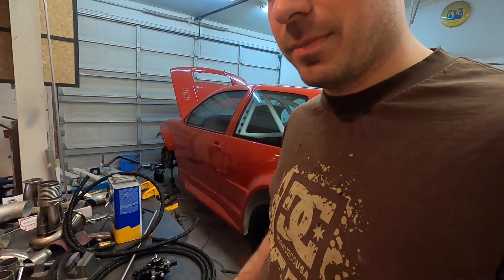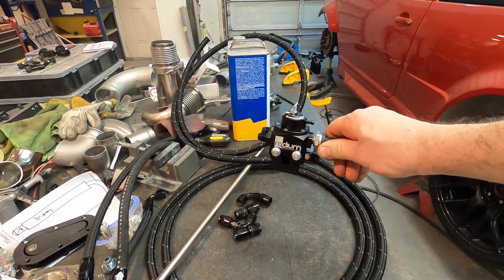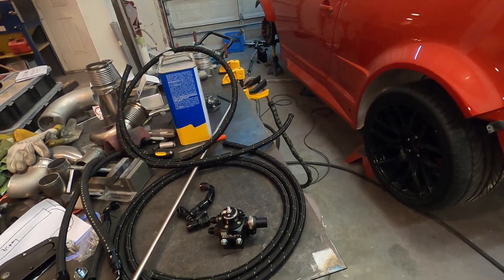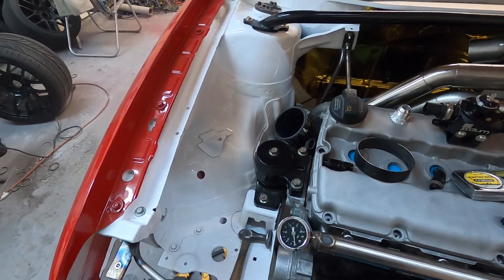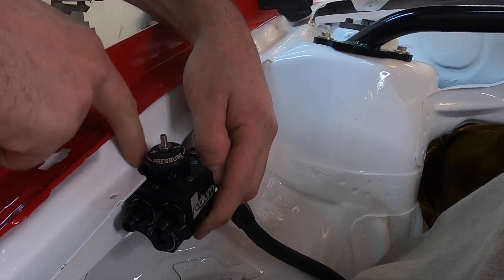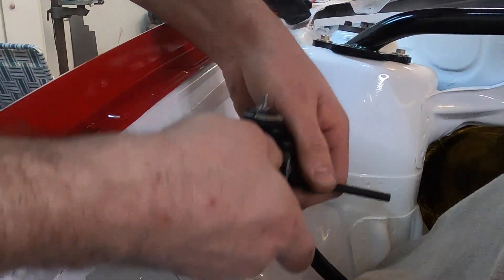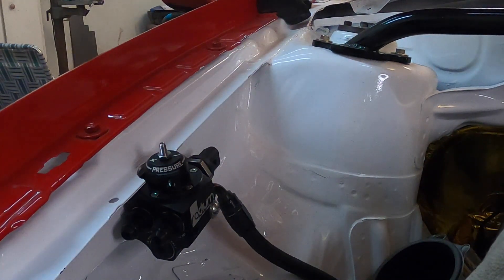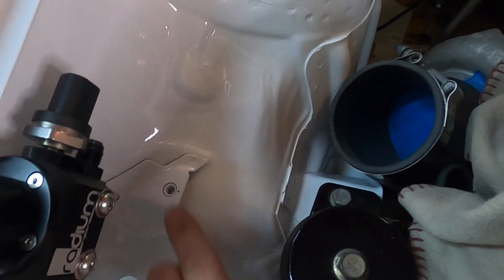R32 Build: Fuel pressure regulator install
This video shows how I make the perfect center punches, how I install AN fittings on nylon braided hose and mounting the FPR in the engine bay.